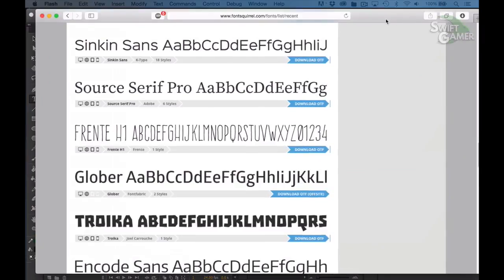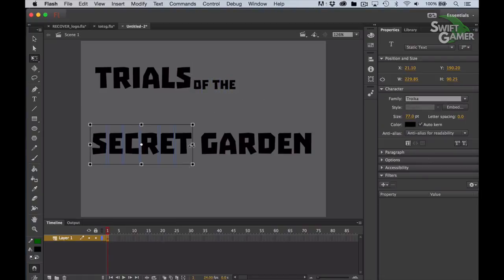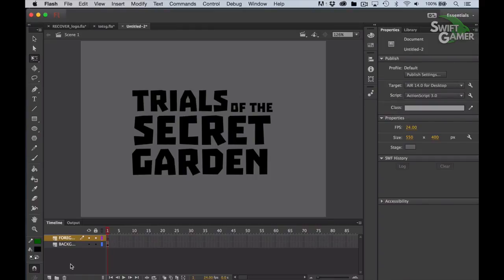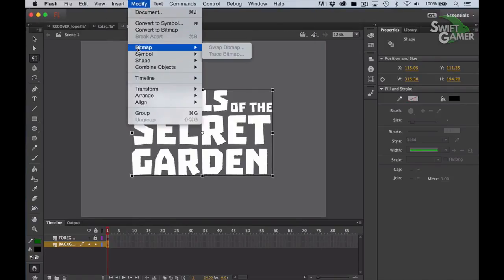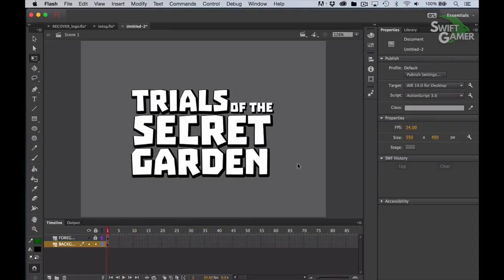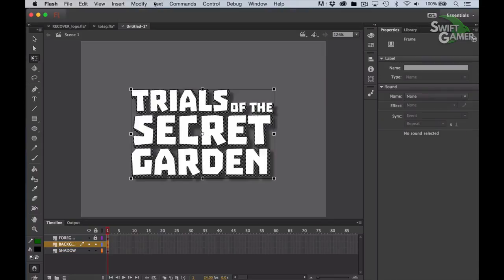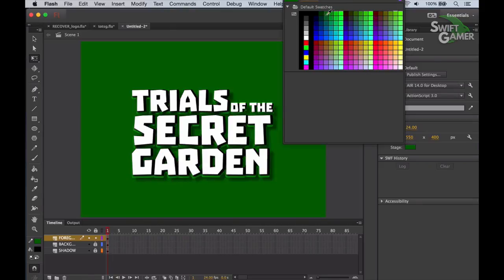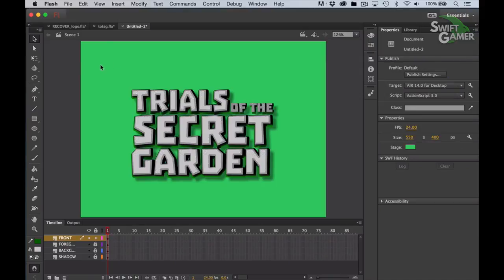iOS OSX Game Development From Start to Store in Swift Udemy30